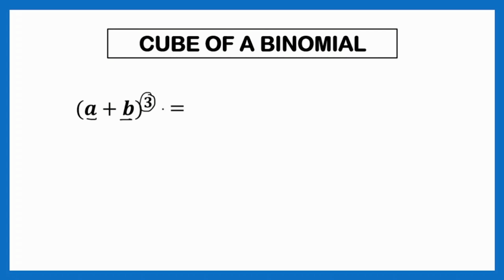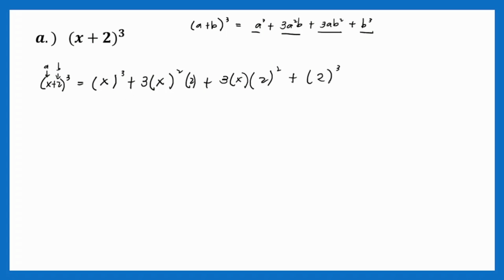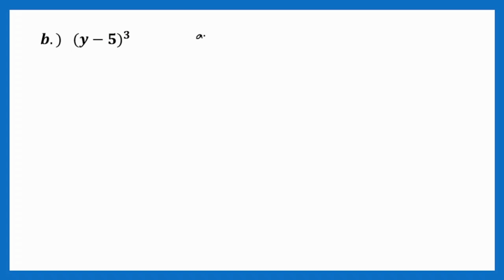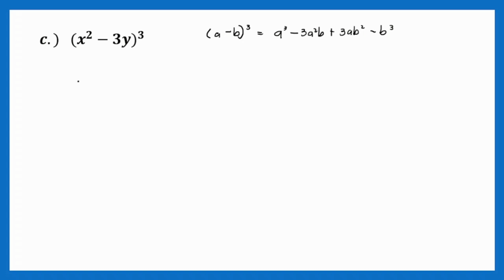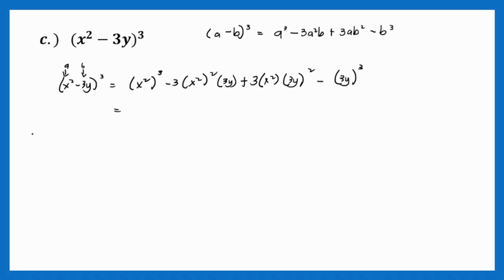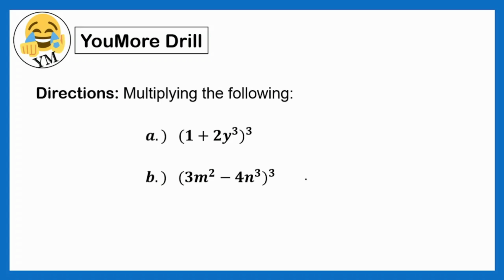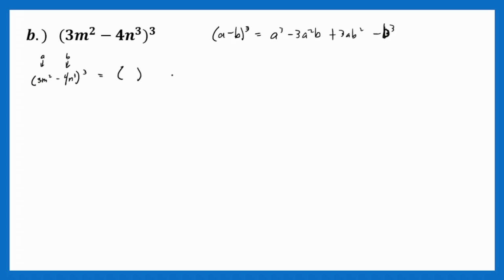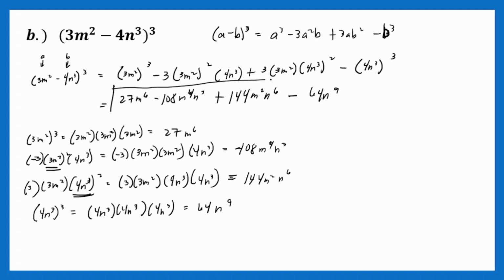[TAGALOG] Grade 7 Math Lesson: SPECIAL PRODUCT - HOW TO SOLVE CUBE OF A BINOMIAL ?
YouMore Kwenturuan tungkol sa kung paano magsolve ng cube of a binomial.
Happy Learning!

OTHER RELATED TOPICS:
[TAGALOG] Grade 7 Math Lesson: SPECIAL PRODUCT – HOW TO SOLVE MULTIPLYING SUM AND DIFFERENCE OF TWO TERMS ?